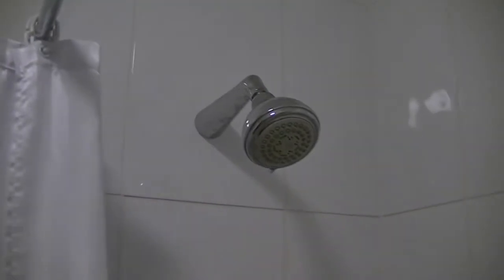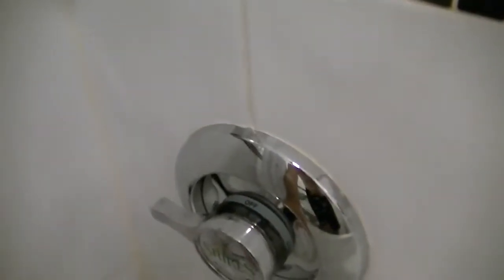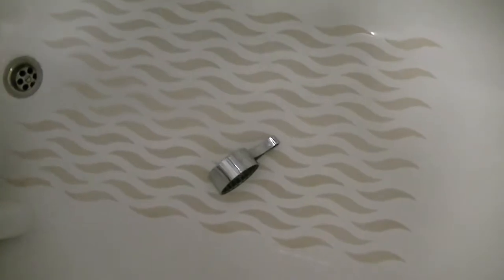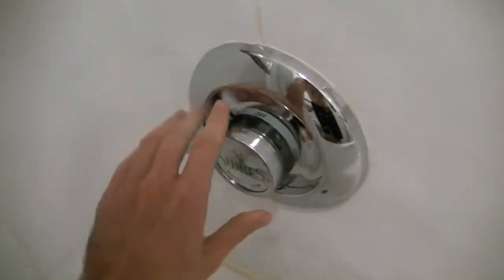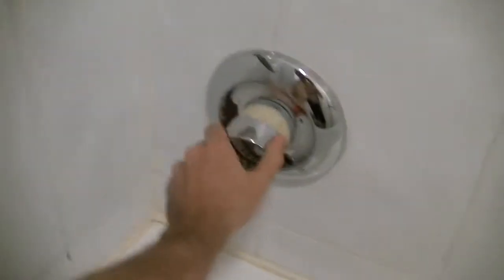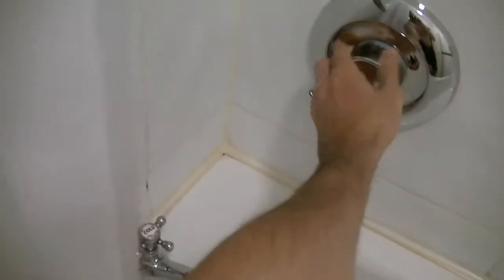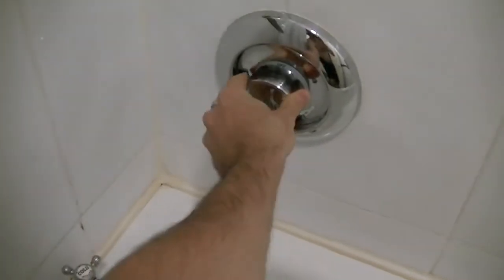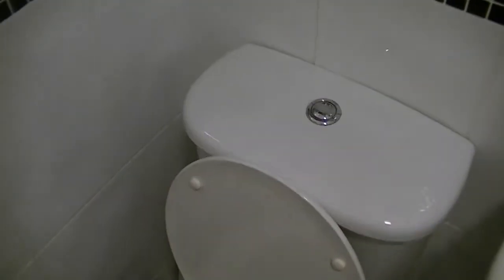Grandma's Ireland Bucketlist Adventure- Day 7, SSC Ballina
Watch, read, and share the full adventure with us!